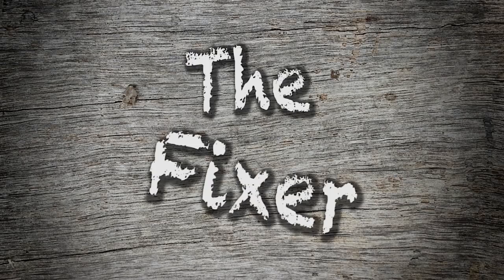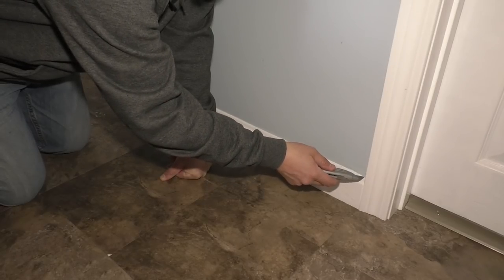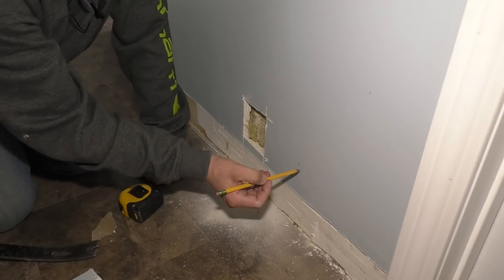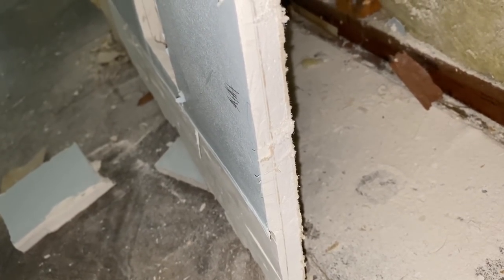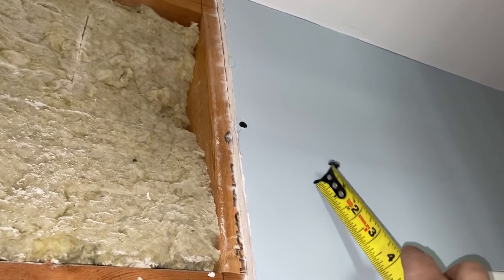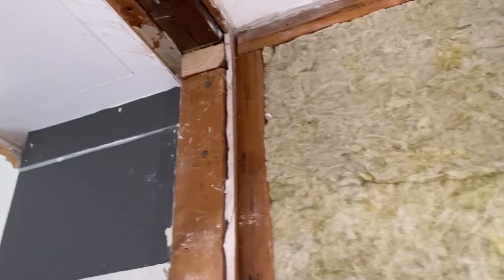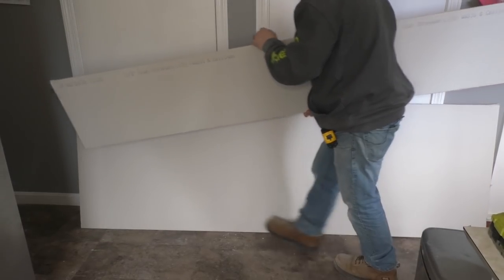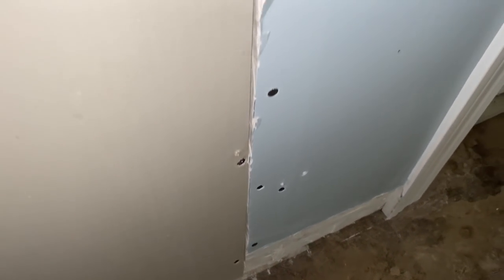Fixing a Crooked Out Of Square Wall in My House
In this video, I fix a crooked, out of square wall that has been bothering me.  Was all the work worth it?

Oscillating tool
Drywall gun